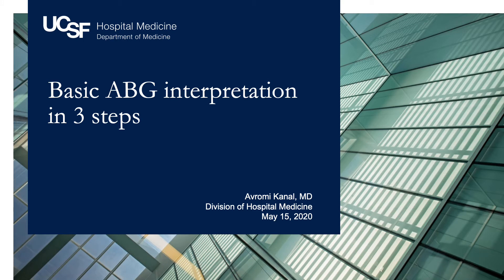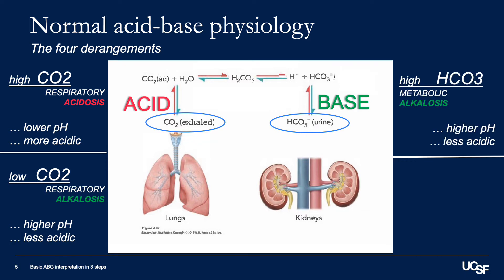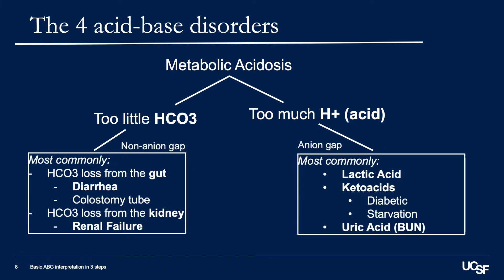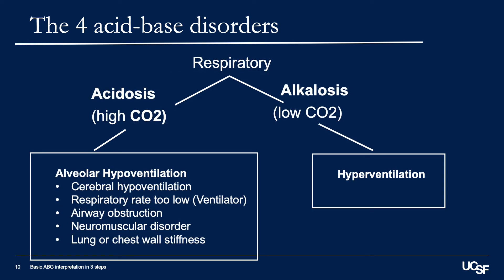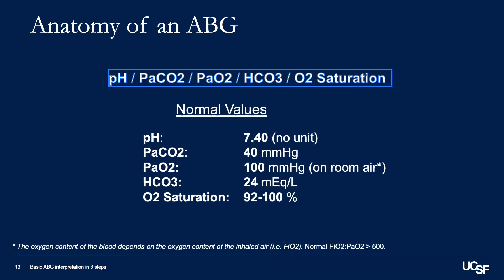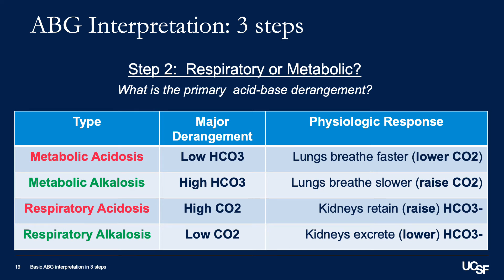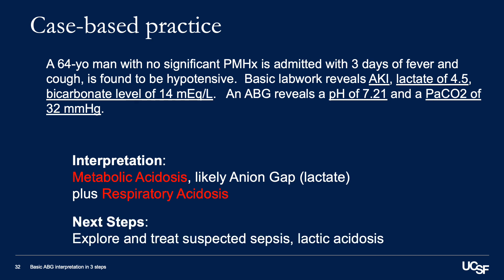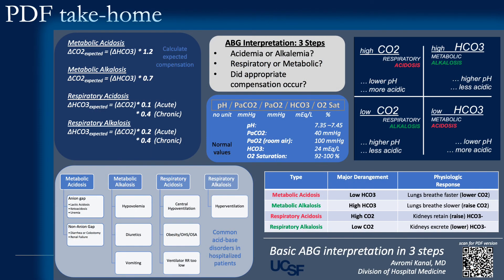Basic arterial blood gas (ABG) interpretation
Learn how to interpret findings from the an ABG in 3 easy steps